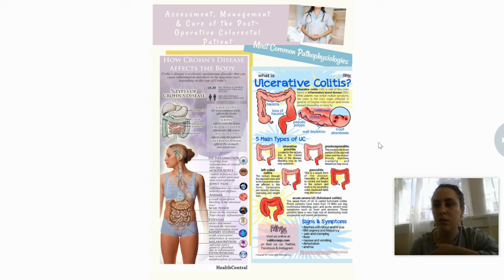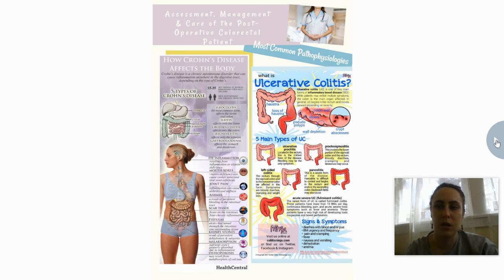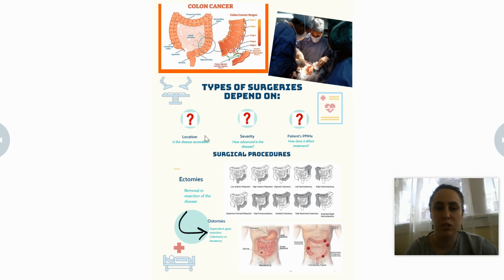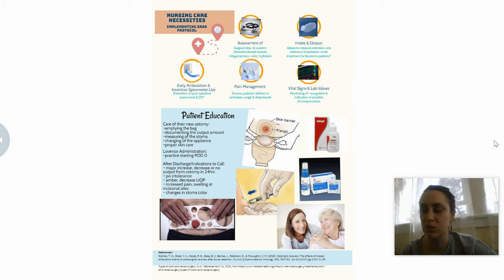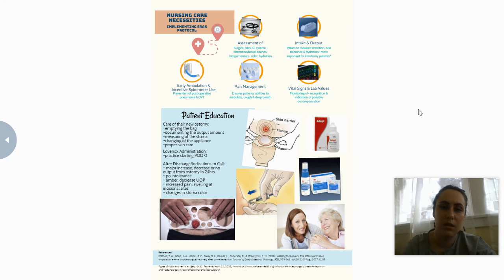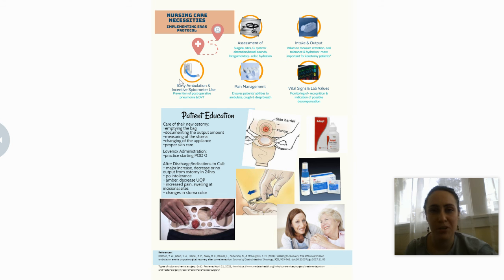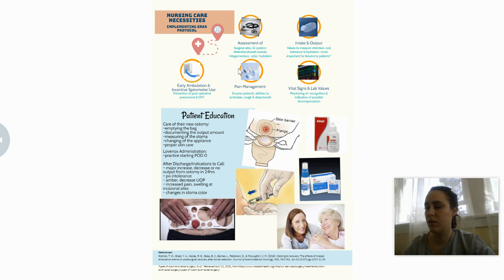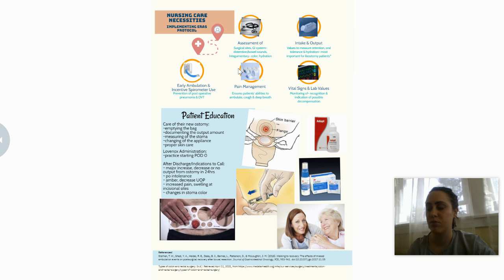Assessment, Management & Care of the Post Operative Colorectal Patient